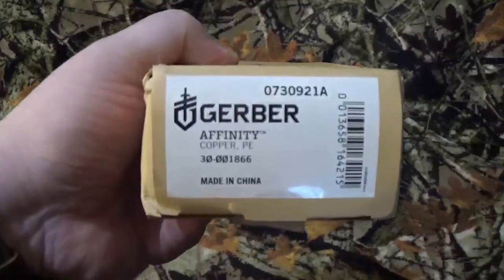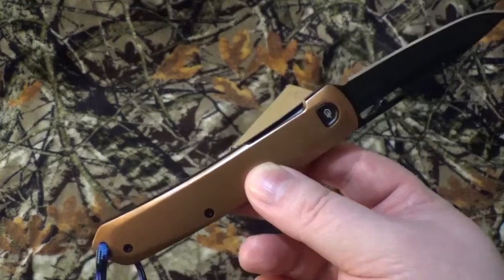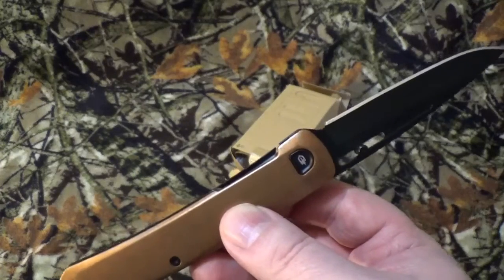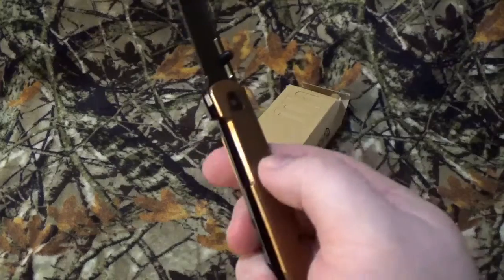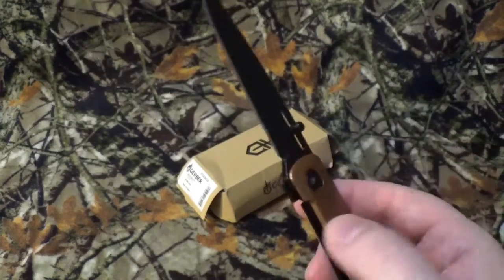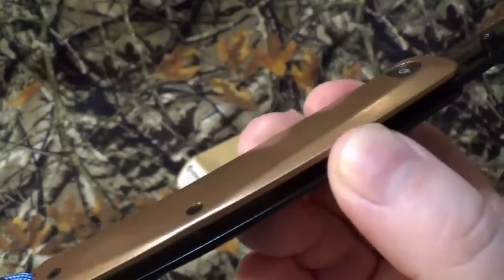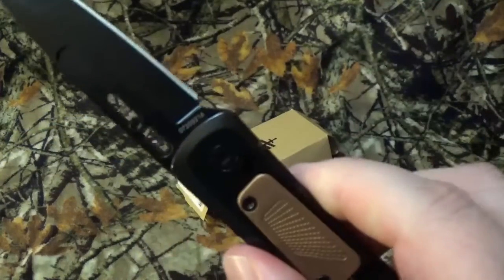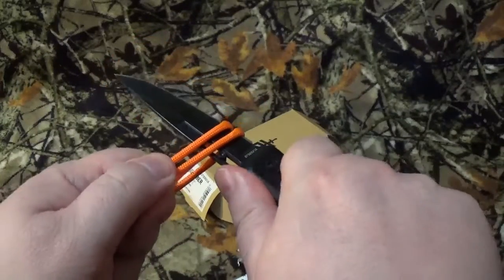Gerber Affinity Copper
For those of you familiar with my channel, this is going to come as a massive shock. The Gerber Affinity Copper is here on the channel. I will warn you now, the video starts with a rant.

if you would like to purchase this blade, i have left a link to amazon.com